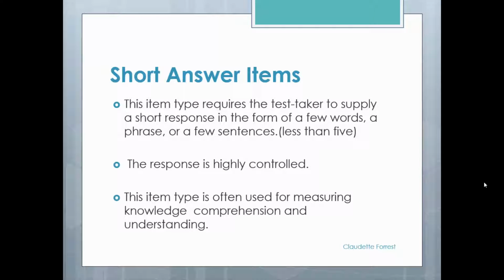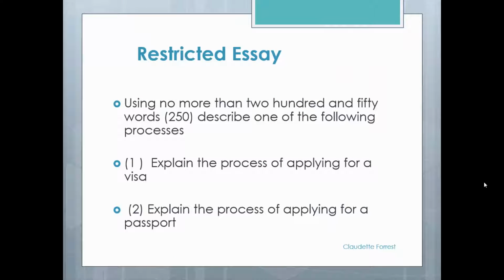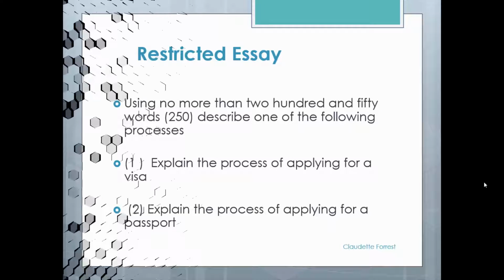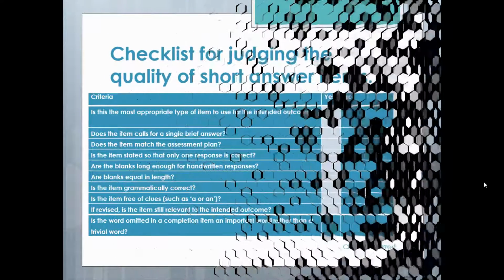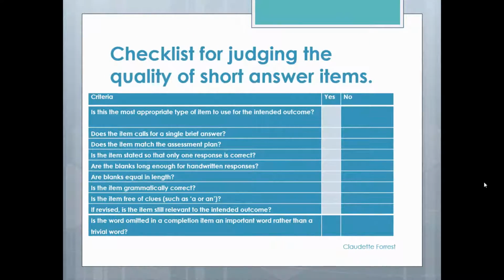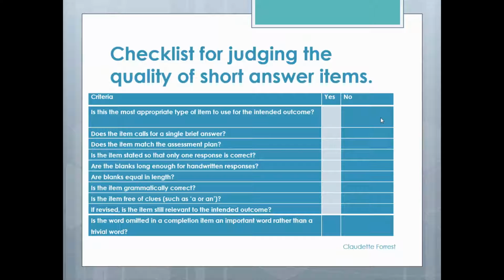Claudette Forrest - Developing Assessment Tools and Procedures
This learning object provides an overview of how to develop short answer questions and restricted essay assessment items.